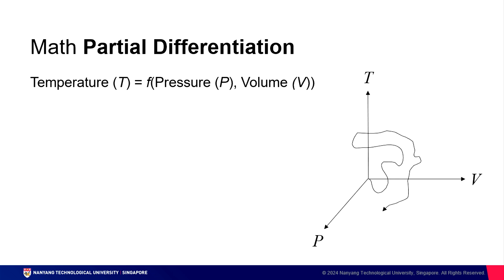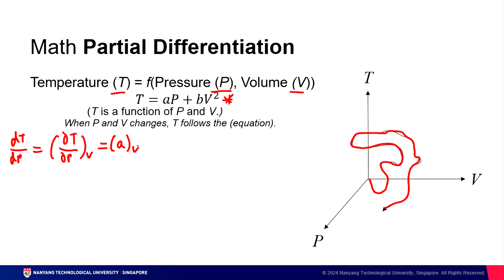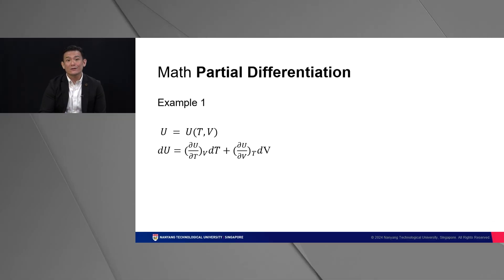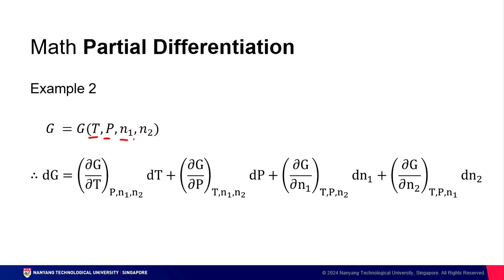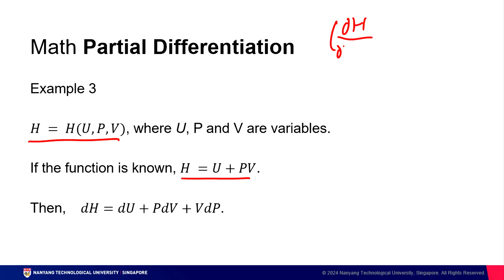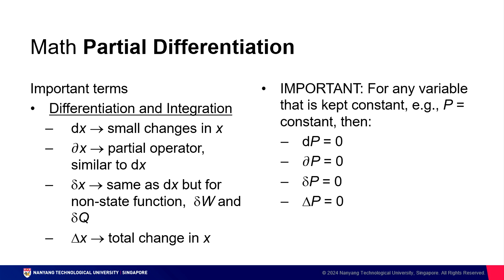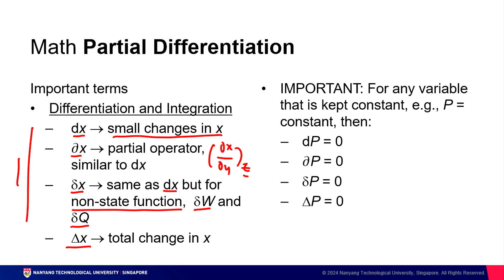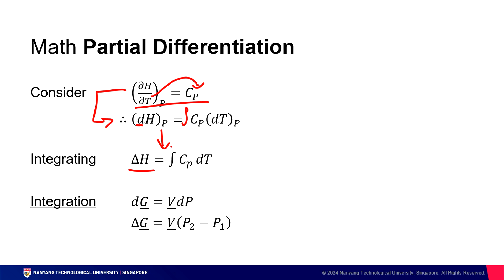Lesson 00 - Introduction Part 4